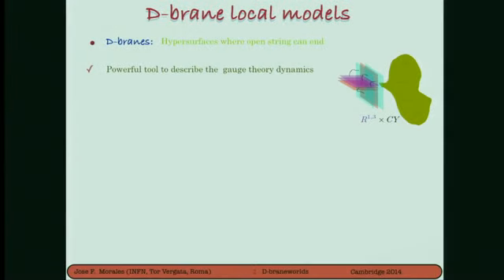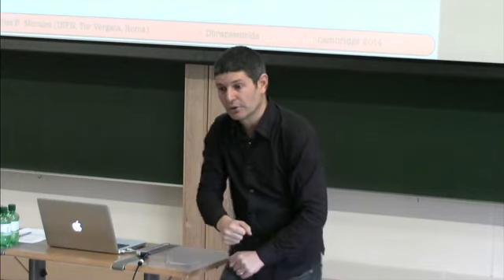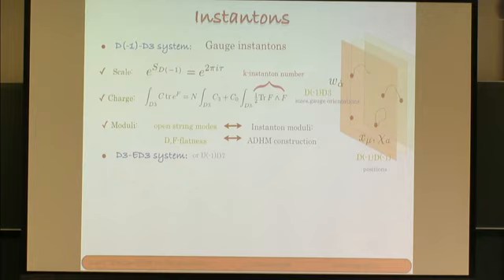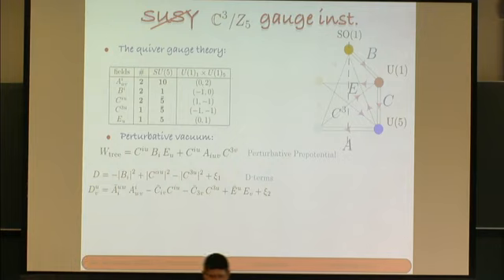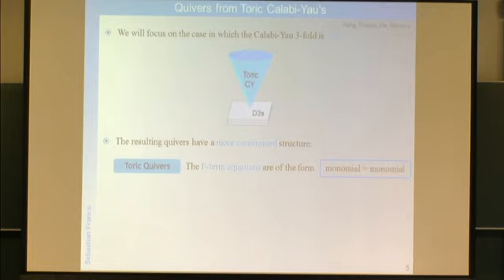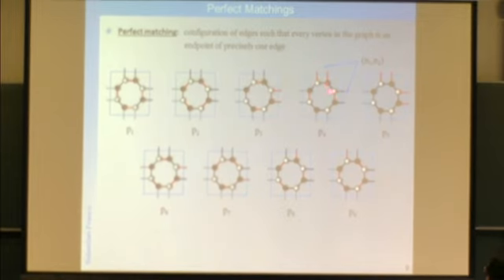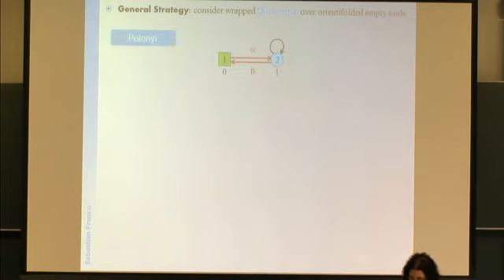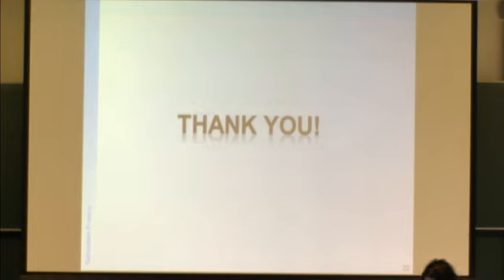Multiple Speakers | Review Talk: SUSY breaking in D-Brane models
Title: Review Talk: SUSY breaking in D-Brane models
Speakers:
Date: 10th Mar 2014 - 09:30 to 11:00

🗓️ Event: (INI) Institute distinguished event